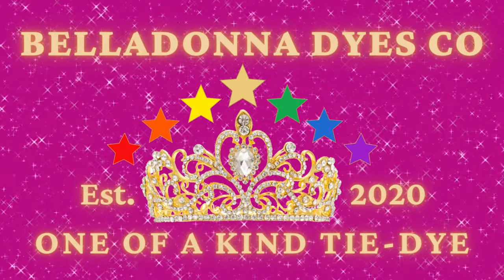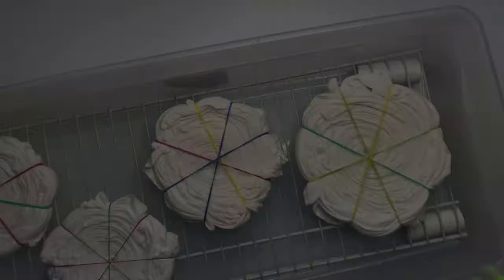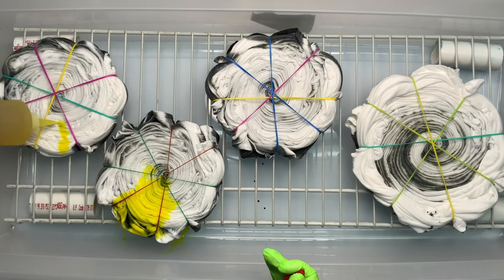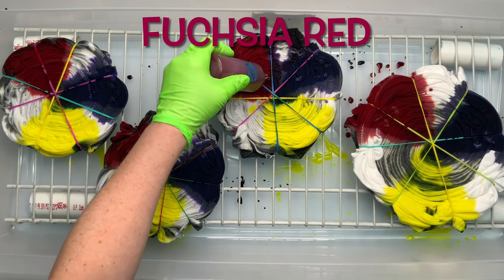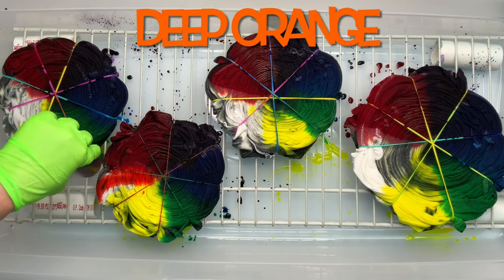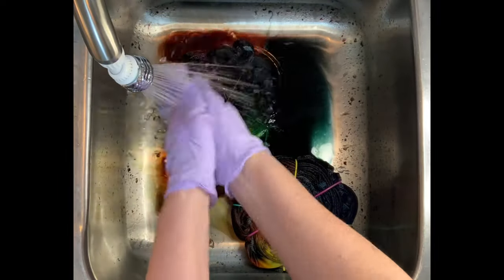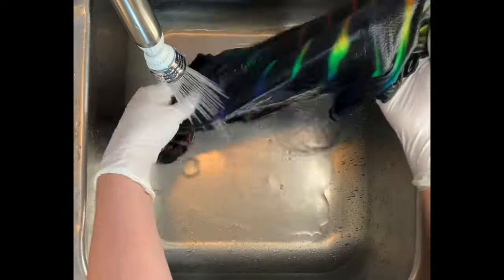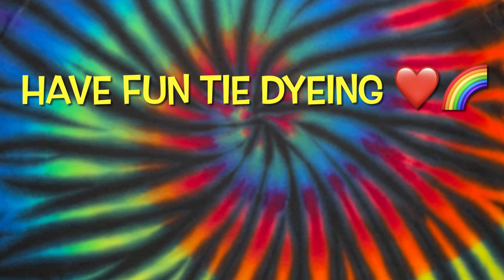Tie-Dye Designs: Black Back Assembly Line | Liquid Dye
In this tutorial I’m going to show you how to tie dye rainbow spirals with a black back in an assembly line using liquid procion dye from Dharma Trading Company.

16oz Squeeze Bottles

8oz Squeeze Bottles (Dry Dye)

8" Curved & Straight Hemostat Set

8" & 10" Curved Hemostat Set

10” & 12” Curved Hemostat Set